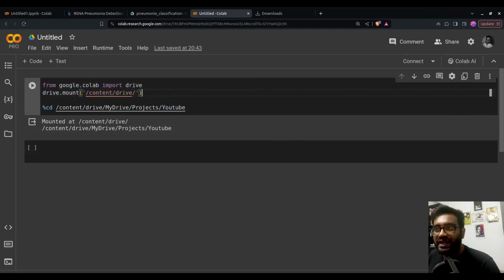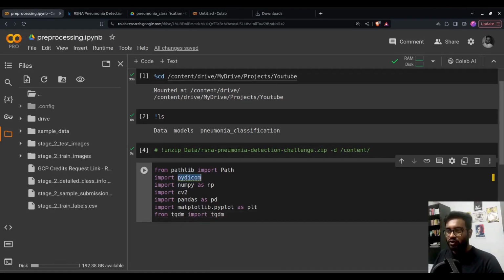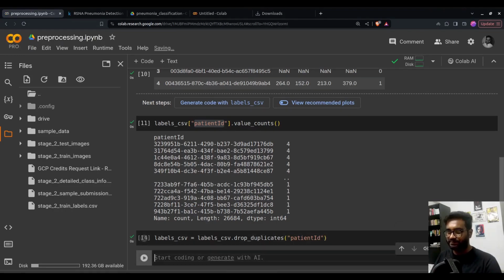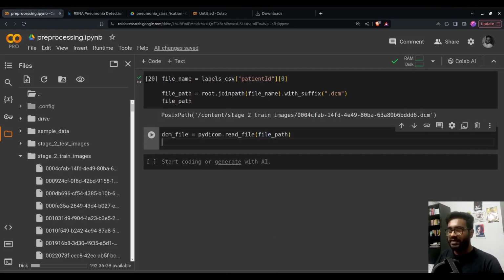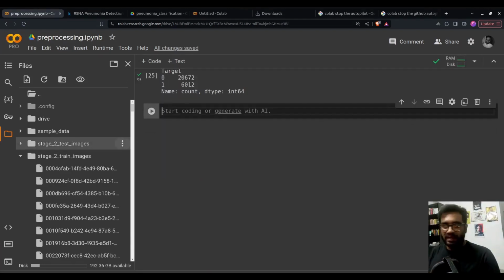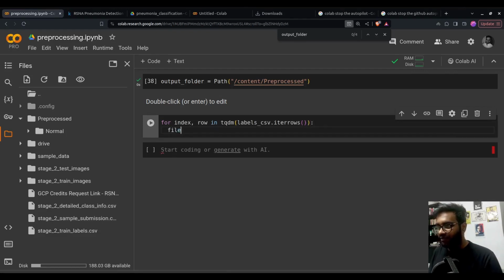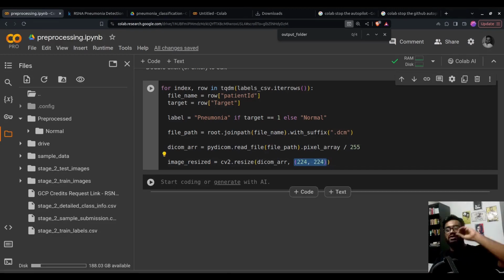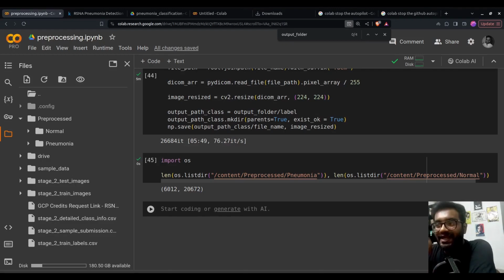Pneumonia Classification | Preprocessing and Understanding DICOM X-Ray images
🔍 Understanding the Preprocessing Step for Pneumonia Detection from X-ray Images 🔍

In this video, we dive into the crucial preprocessing step for training a neural network to classify between normal and pneumonia X-ray images. Using Python and the powerful Pydicom library, we'll guide you through the process of reading and understanding DICOM files and organizing them into respective class folders, ultimately saving them as NumPy files for streamlined training.

Whether you're a beginner or an experienced practitioner in machine learning and medical imaging, this tutorial will equip you with the essential skills needed to prepare your data effectively for training robust models.

🚀 What You'll Learn:
- Utilizing Pydicom to handle DICOM files.
- Structuring data for classification task.

⏰ Timestamps:
0:00 - Downloading Dataset
2:05 - Importing and Installing Libraries
3:13 - Understanding the Dataset
5:30 - Reading and Understanding DICOM files
7:30 - Visualizing the Dataset
10:05 - Saving data as NumPy files